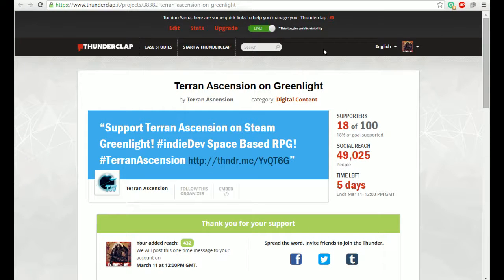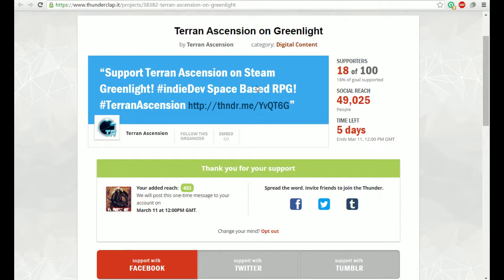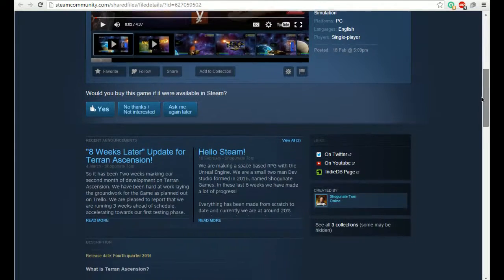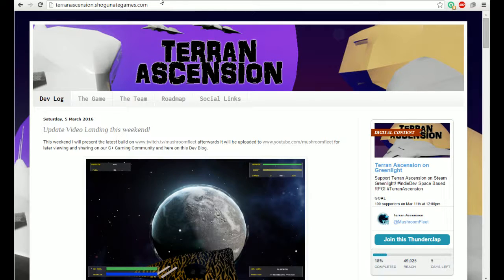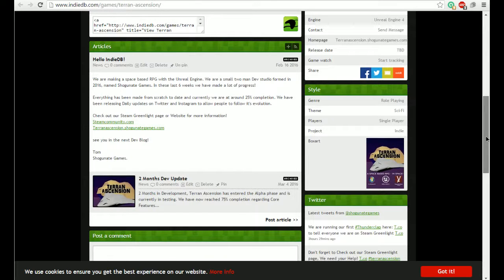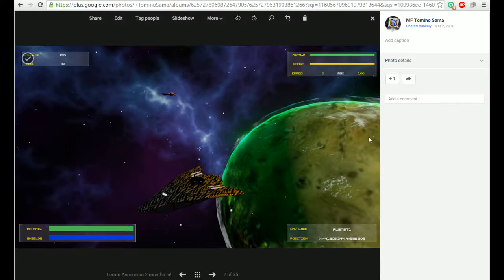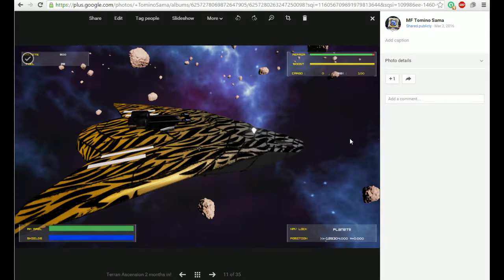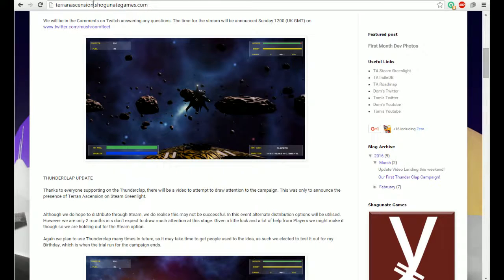Support Terran Ascension! Links & info!